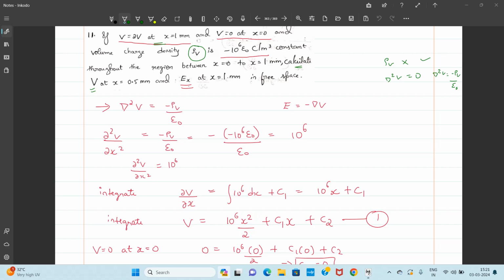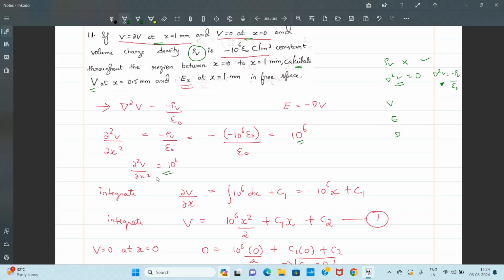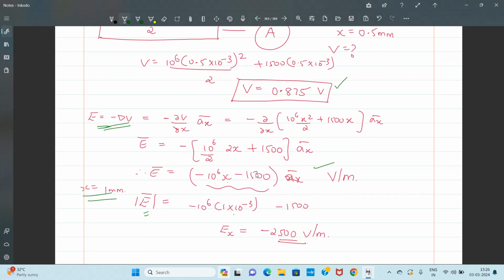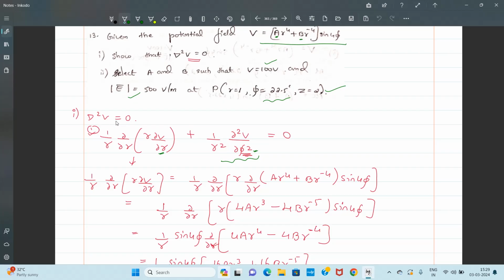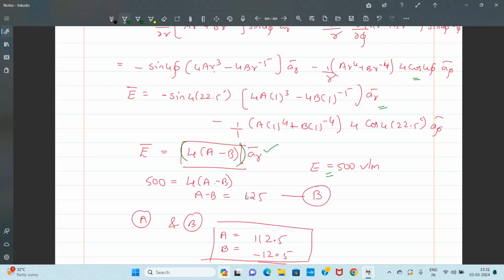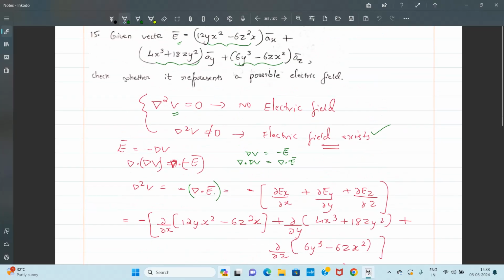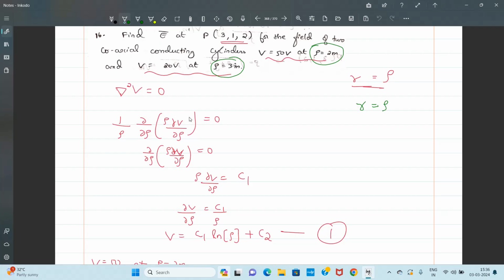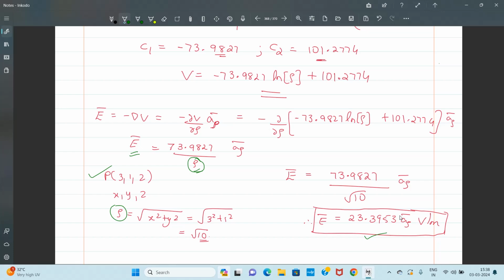EMW -Module 3 | Part 5 | ECE